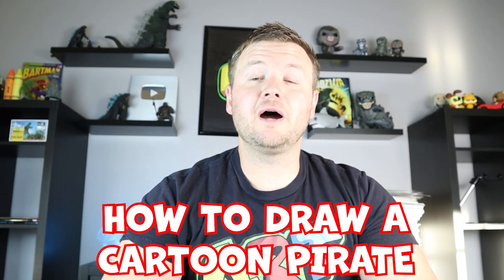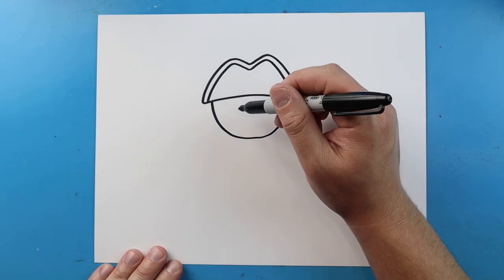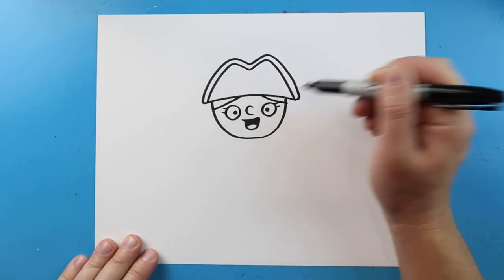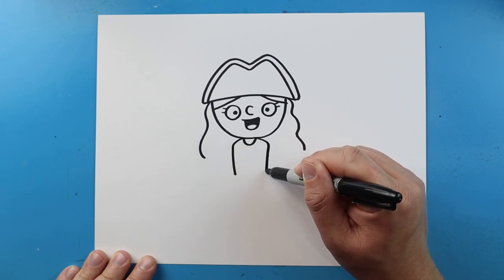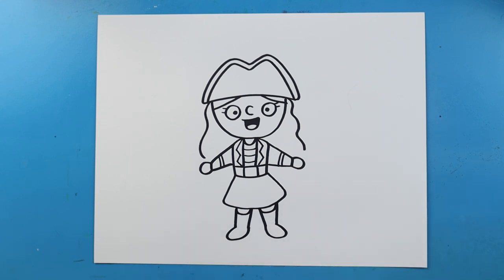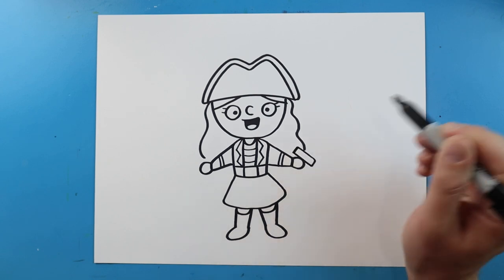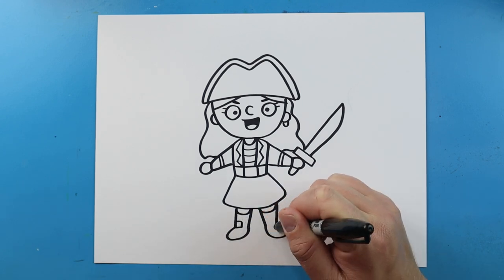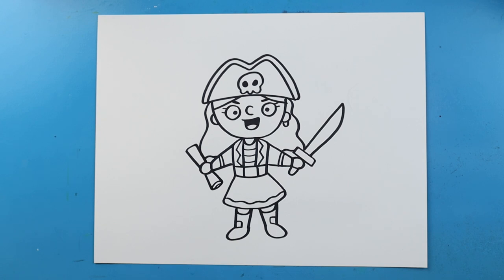How to Draw a Cartoon Girl Pirate for Kids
Step by step video on how to draw a Cartoon Girl Pirate for Kids!!!